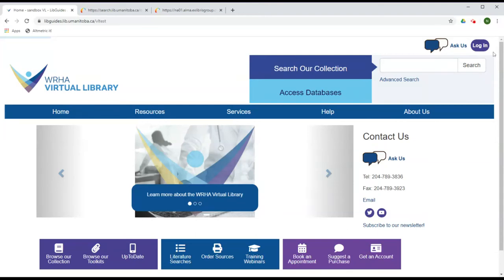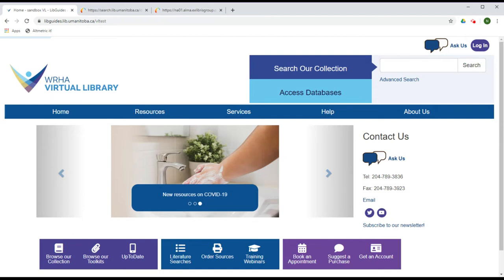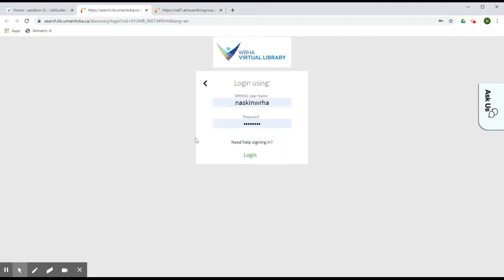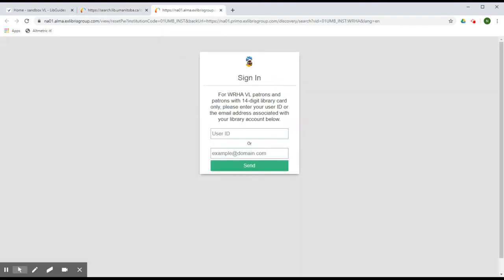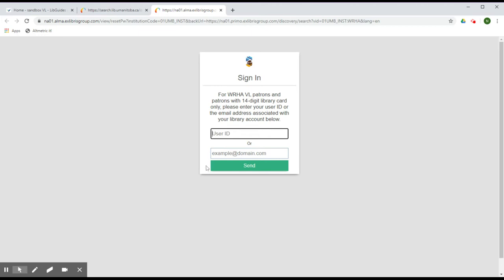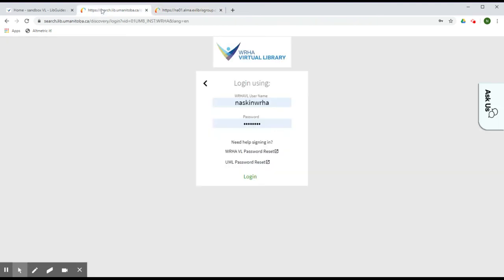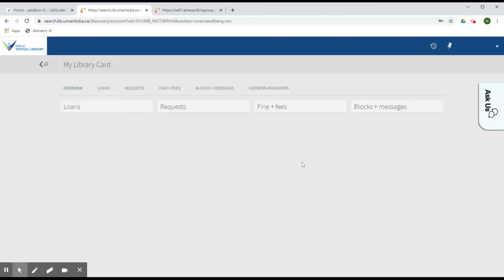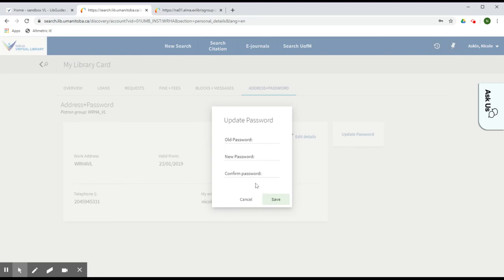Changing Your Password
This video explains how to reset your WRHA Virtual Library password, whether you know your current password or not.